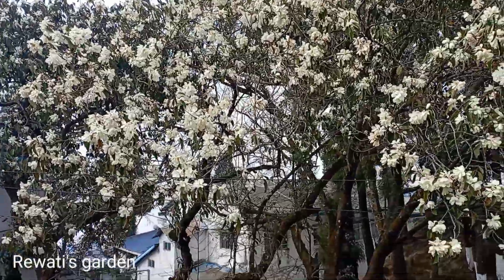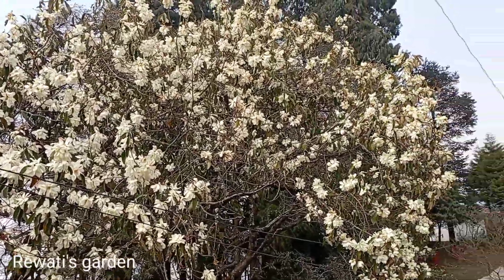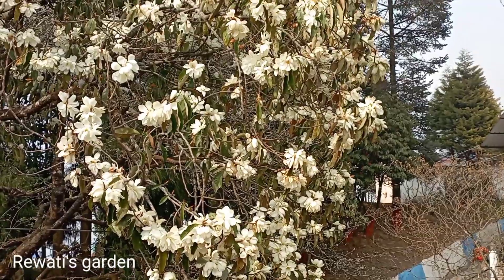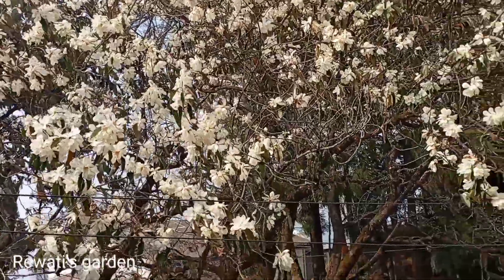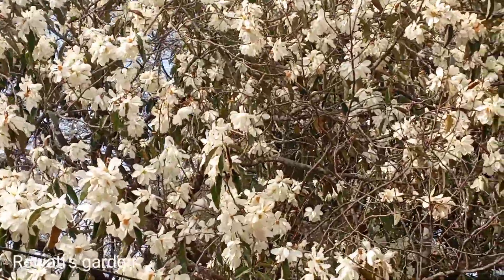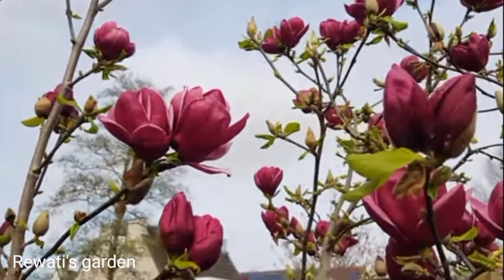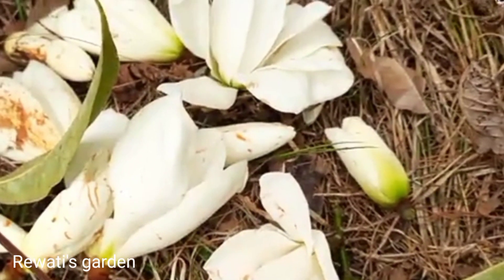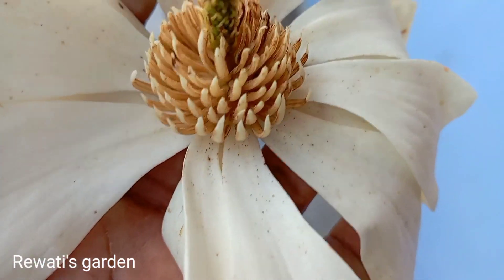चाँप काे फूल/chaap ko phool/magnolia flowers/in nepali language || 🙂👌@Rewati'sgarden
Hi friends aaja mo hajur huru lai chaap ko phool dekhaunu nikai tada aipugeko chu